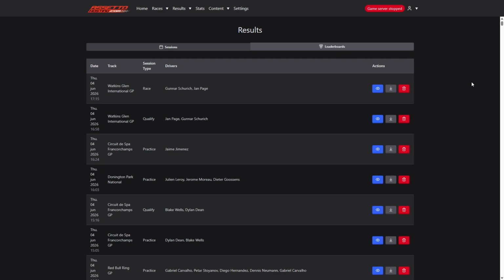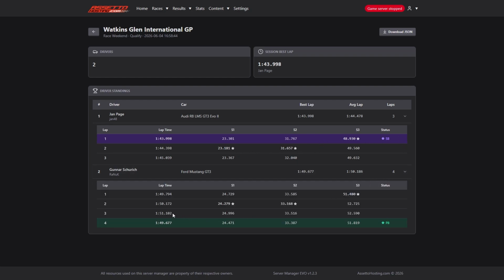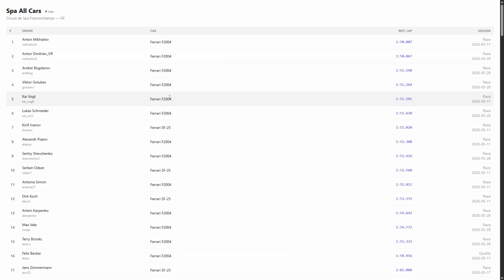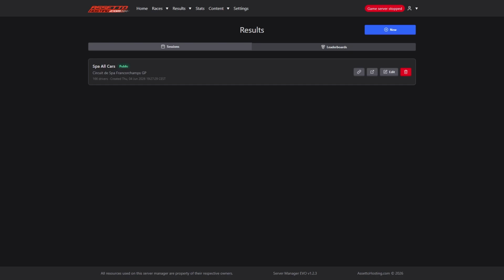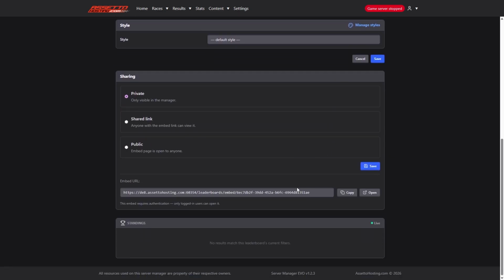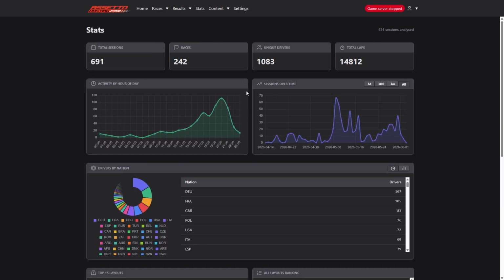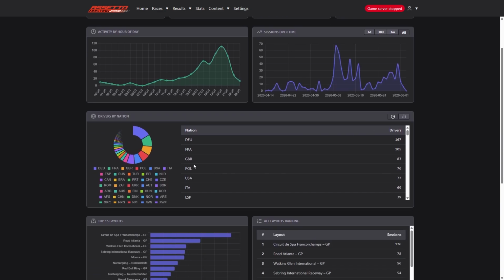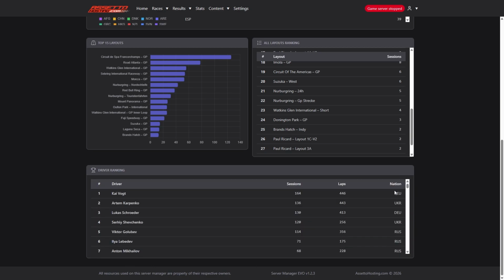Assetto Corsa EVO - Server results, leaderboards and stats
Check the new features for the Assetto Corsa EVO Server Manager:

New results viewer, leaderboard creator ideal for Time Attack events, and server stats to better understand the community that you are running.